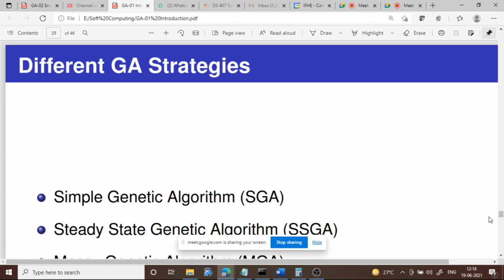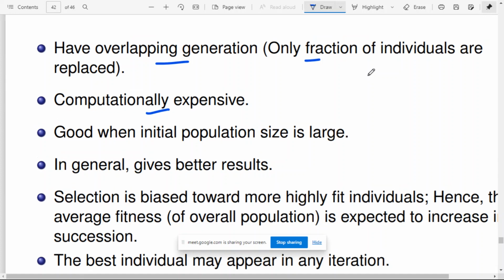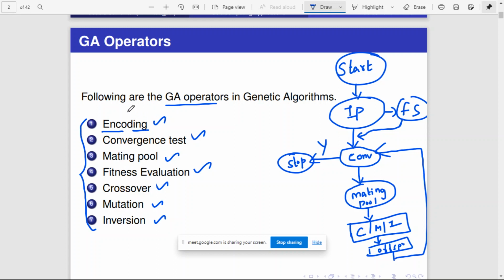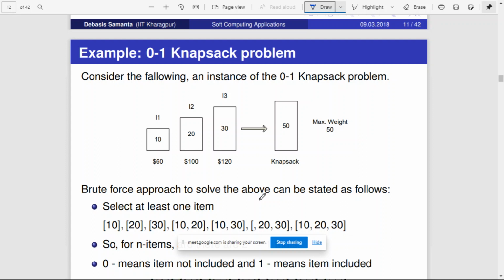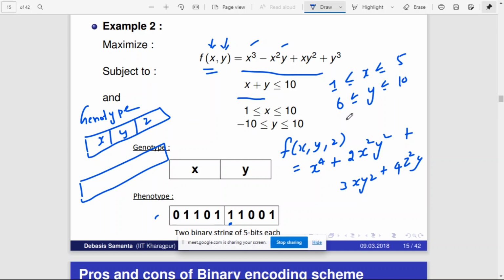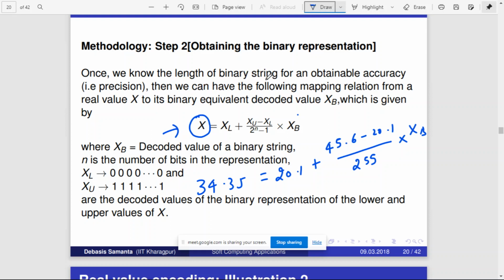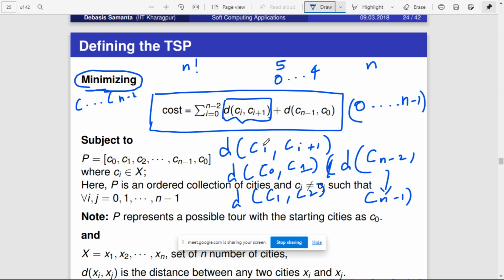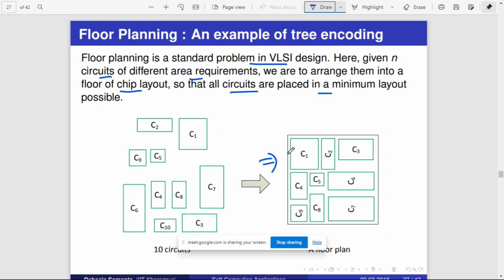SC Lecture 16 and 17